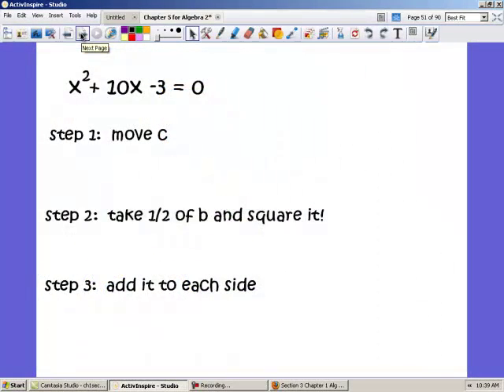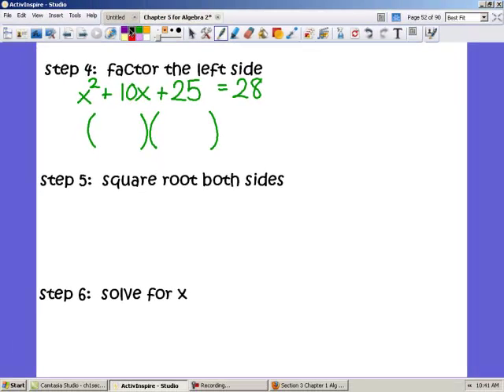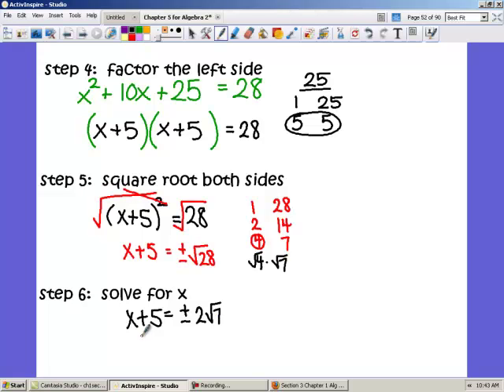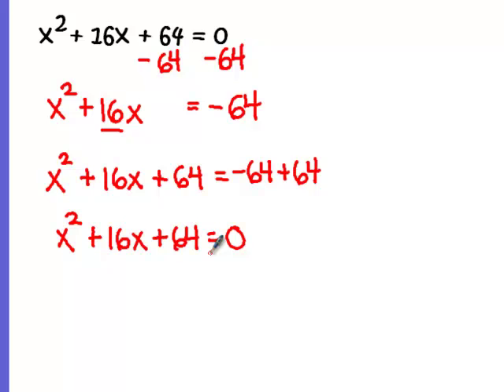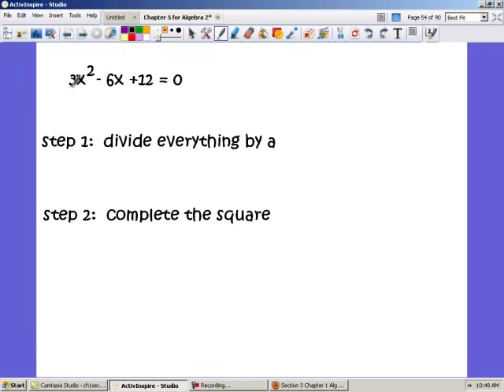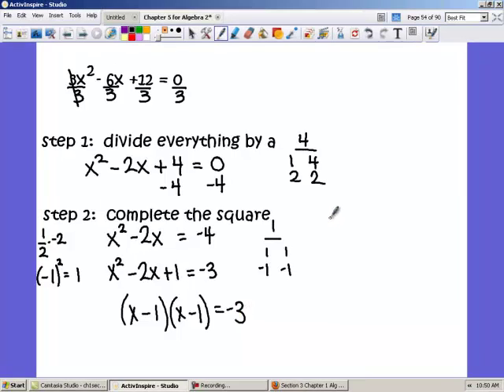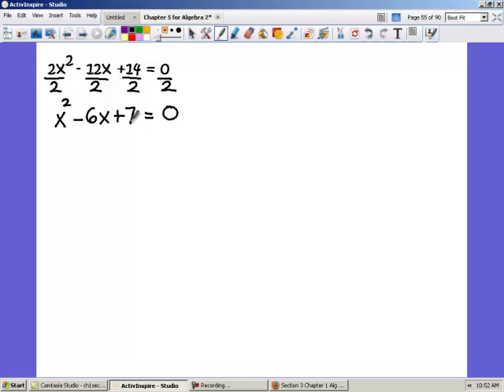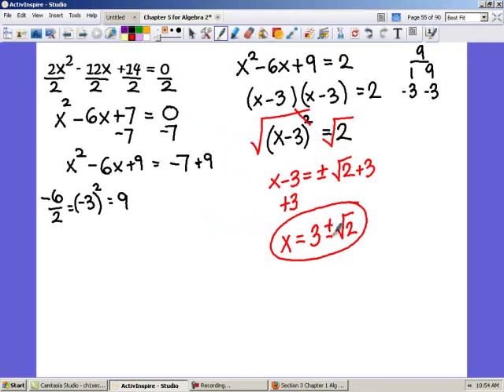chapter 1 Section 7